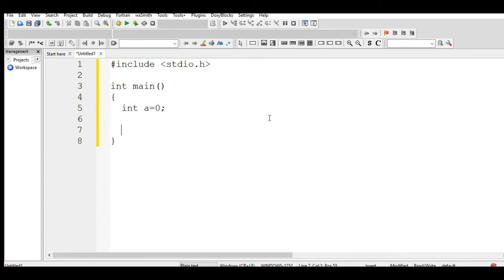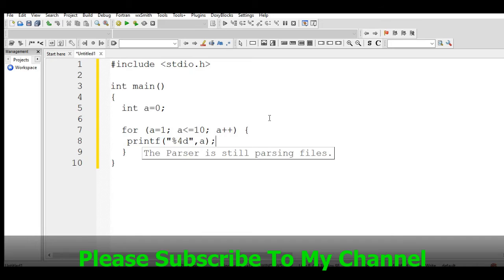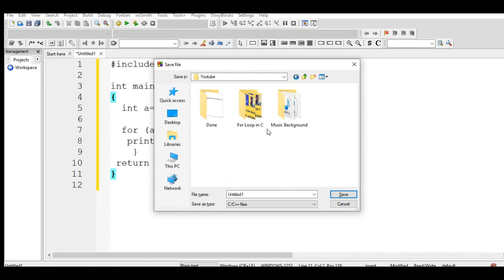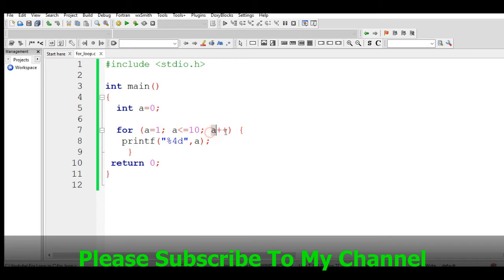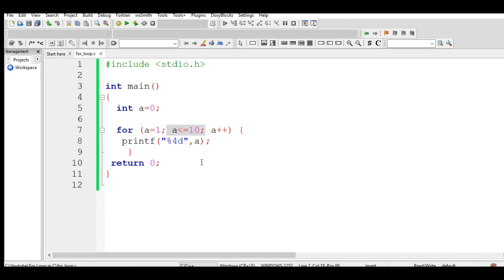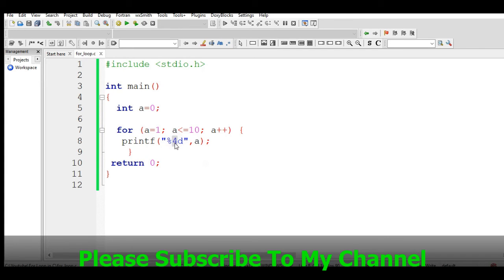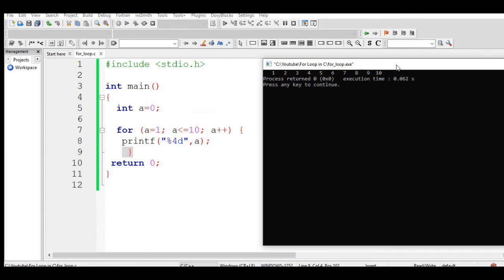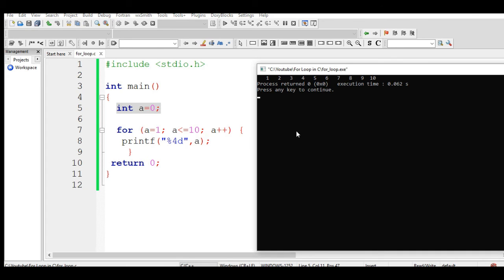For Loop in C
A simple program that demonstrate for loop using C programming language.